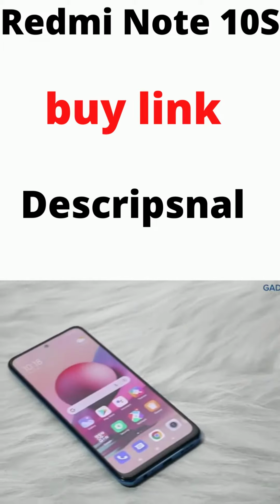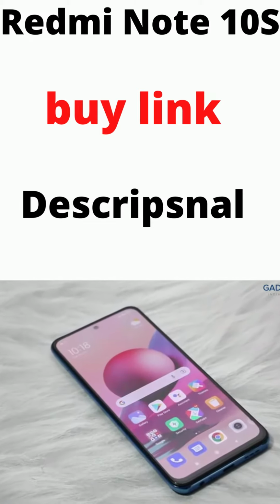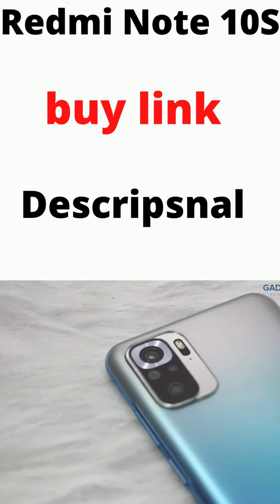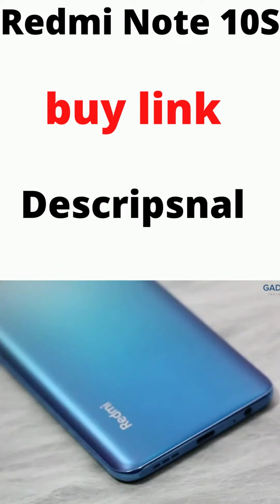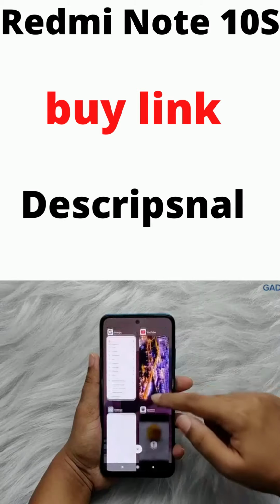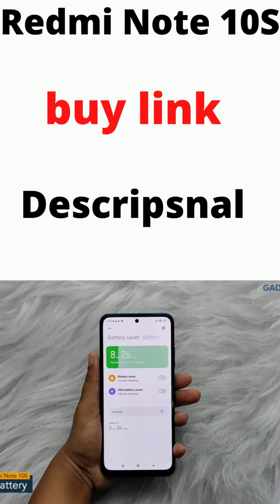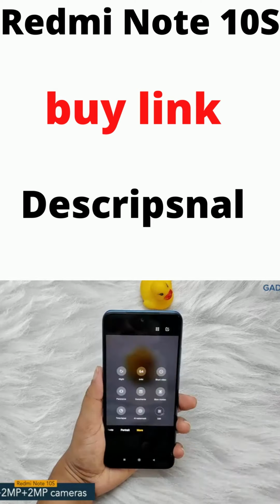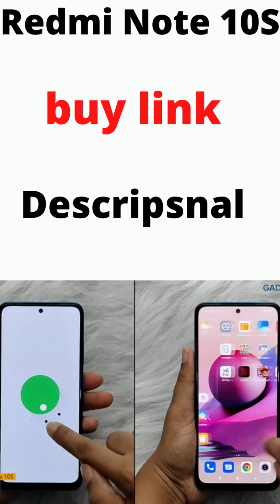OnePlus 9R 5G 39.999 price new lunch jandi buy karo yaar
OnePlus 9R 5G 39.999 price new lunch jandi buy karo yaar buy Model Name Exclusive_2020_1178
Brand OnePlus
Form factor Touchscreen Smart Phone
Memory Storage Capacity 128 GB may facebook Qualcomm Snapdragon 870 5G with upgraded Qualcomm Kryo 585 CPU that performs intense mobile computing at up to 3.2 GHz and also comes with an ultra-fast Qualcomm Adreno 650 GPU for superb on-device experiences
Loaded with Quad rear camera module that features a 48 MP Main camera, 16 MP Ultra Wide angle Camera, 5 MP Macro camera and a 2 MP Monochrome camera. The device also comes with a 16 MP front Camera
6.55 Inches Fluid AMOLED display with 120 Hz of Refresh rate
A Powerful 4500 mAh with 65 Watt Warp charging capability
Oxygen OS based on Andriod 11
Hands-Free access to Alexa: Alexa on your phone lets you make phone calls, open apps, control smart home devices, access the library of Alexa skills, and more using just your voice while on-the-go. Download the Alexa app and complete hands-free setup to get started. Just ask - and Alexa will respond instantly